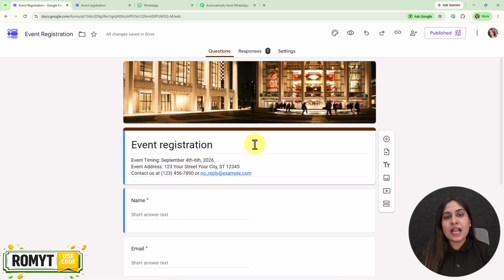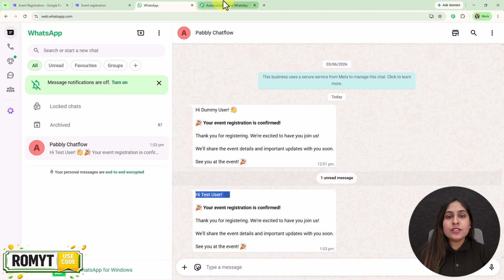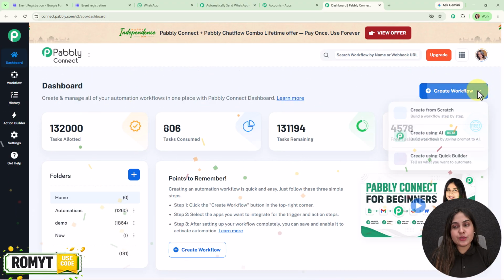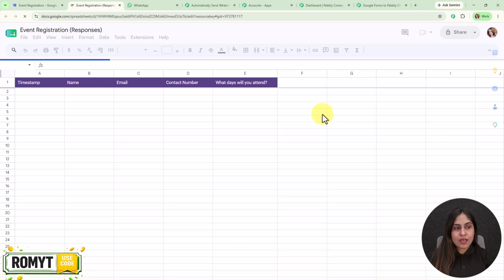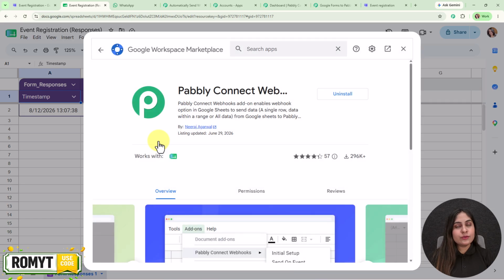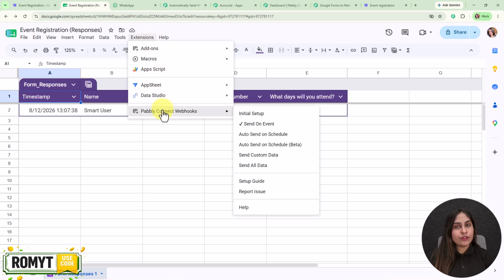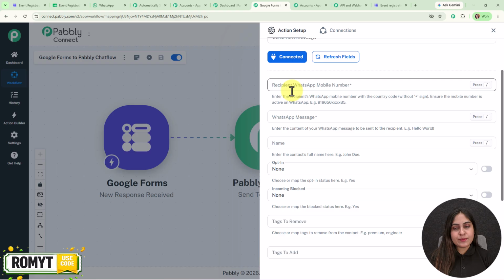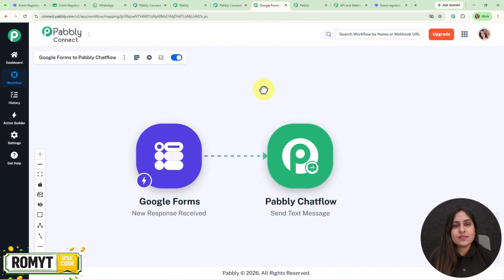Automatically Send WhatsApp Confirmation After Google Forms Submission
Want to send an instant WhatsApp confirmation whenever someone submits your Google Form? In this tutorial, you'll learn how to connect Google Forms with WhatsApp and automate confirmation messages using Pabbly Connect.

Whenever a new form response is received, automatically send a personalized WhatsApp message to the person who submitted the form. Confirm registrations, enquiries, bookings, applications, or other submissions without manually contacting each person.

This workflow is perfect for businesses, educational institutes, event organizers, agencies, service providers, and marketers who use Google Forms to collect information.

Use Case:-

I use Google Forms to collect registrations, enquiries, bookings, or customer requests. Whenever someone submits the form, a personalized WhatsApp confirmation message is automatically sent to their phone number with a thank-you message and submission confirmation. This helps me acknowledge responses instantly, improve customer experience, and eliminate manual confirmation messages.

Benefits of Pabbly Connect:

1. Automation: Save time, money, and resources by automating tasks.

2. Integration: Connect various web services to create efficient workflows.

3. Security: Enjoy industry-standard security for your data.

4. Scalability: Easily add new applications and services to your workflow.

5. Cost-effective: Choose from plans suitable for different business sizes, with no charges for internal tasks.